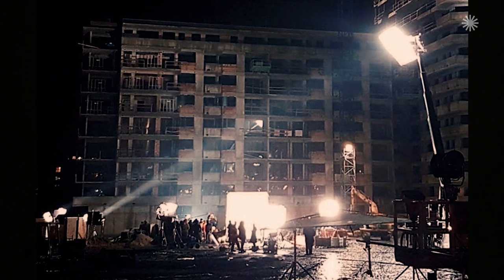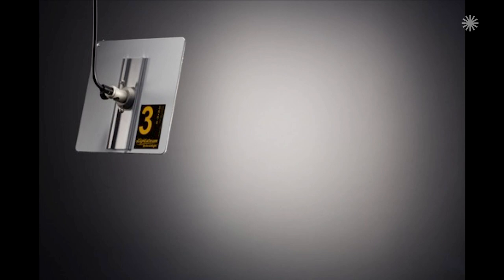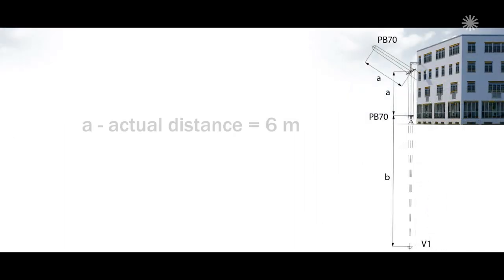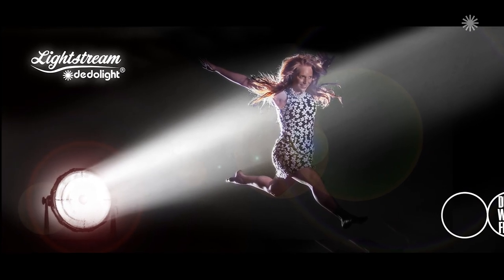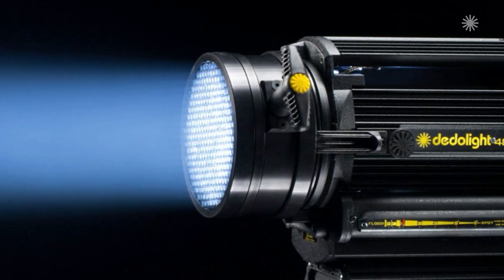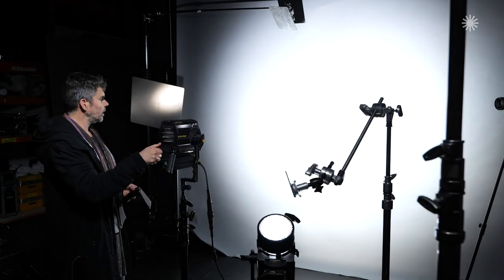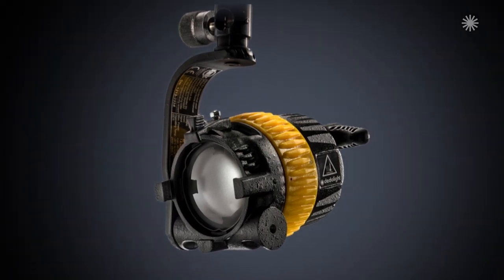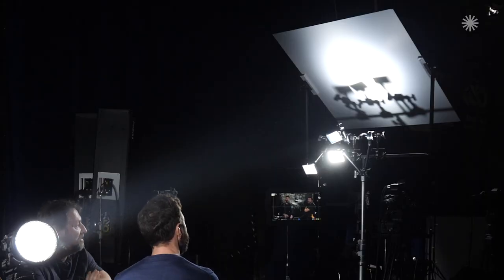The Miracles of Parallel Light for the Lightstream Practice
The practice is as old as image creation. Everyone of us has used reflectors.
The key and the gate opener to the system is obviously light. Could be the sun, but then, with no sun available, the best results can be reached with parallel light.
Our particular pride though is in the evolution of dedolight optical systems, which now culminate in the added parallel beam intensifier for all of our 21 different focusing dedolights.